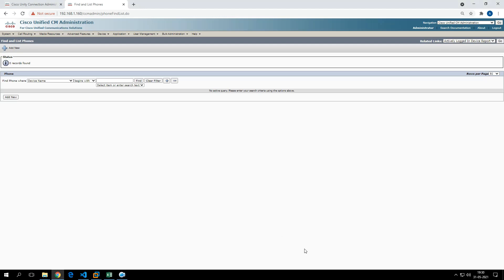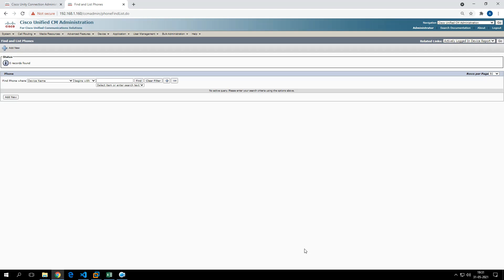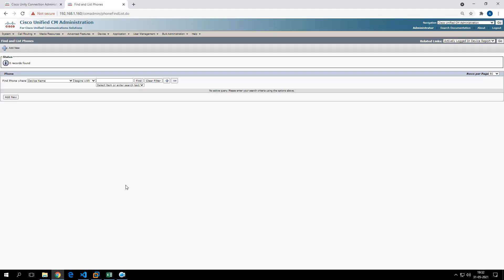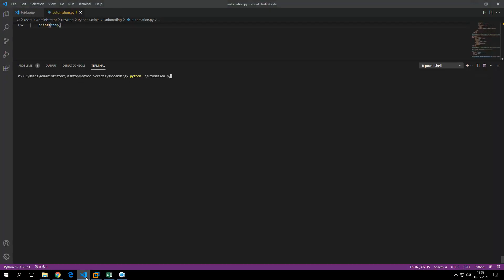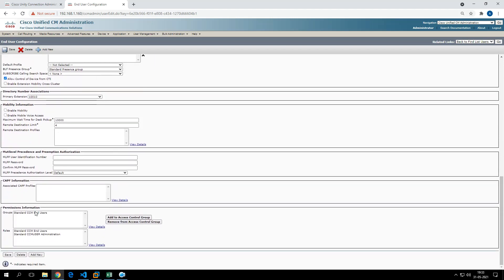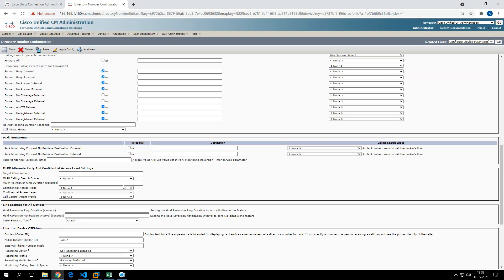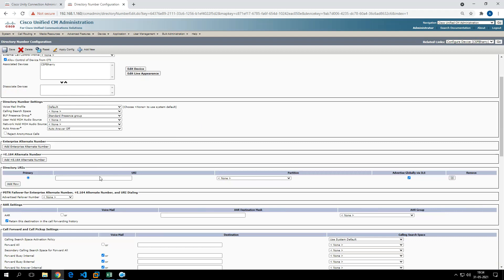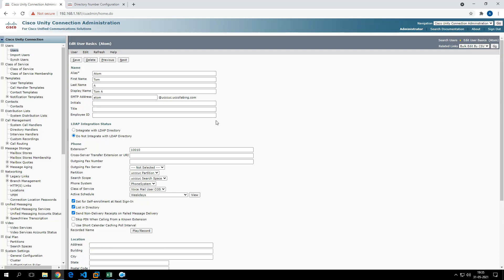CUCM and Unity Connection - Automation on Onboarding new users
I have written a python script to onboard new users into CUCM and Unity Connection by creating a local end user, jabber profile, creating directory number for the user, associating the jabber profile to end user, giving end user permission. The script is not fully complete and still being developed by me, however this is just a demo video. Please share your thoughts and ideas and let me know if you find it useful?

This script can save good amount of time for an Admin to onboard users into Cisco Unified Communications Manager and Cisco Unity Connection. Do you agree?